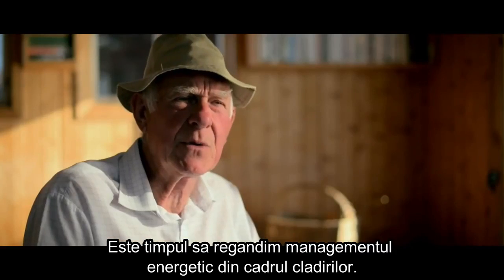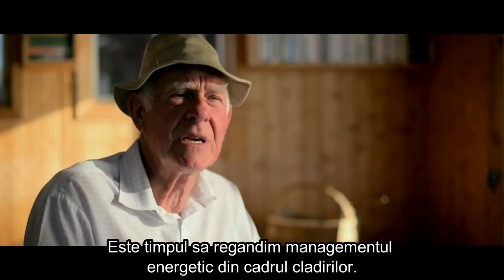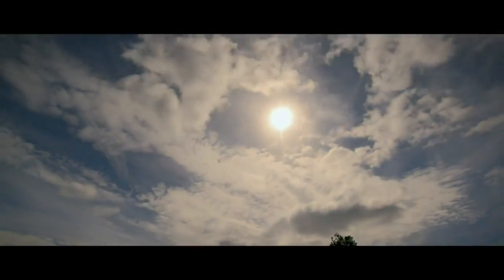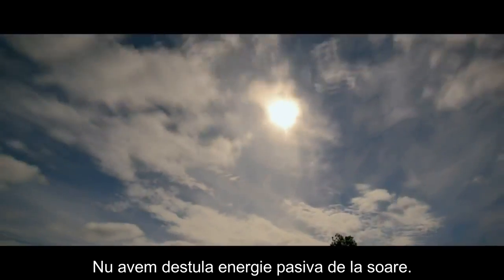ZERO ENERGY Viitorul constructiilor rezidentiale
ZERO ENERGY este o Asociatiei profesionala pentru EXCELENTA si EFICIENTA energetica in constructii, cu organizare patrimoniala si juridica ONG, de tip SMART CLUSTER.

Echipa ZERO ENERGY activeaza in domeniul constructiilor eficient energetic de peste 15 ani, cu experienta si expertiza profesionala, cu scop de B2B (Business to Bussines) in Romania si are parteneriate profesionale diverse in Europa, dar si in alte tari din toata lumea cu alte organizatii si firme din domeniul de SMART Building, Innovatie Technology.